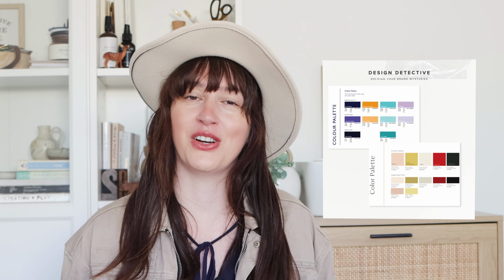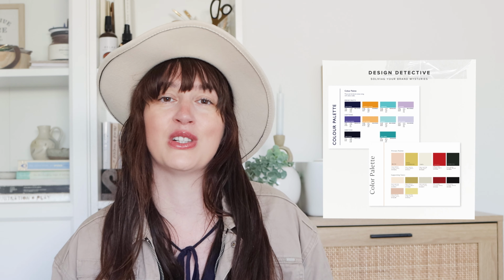How to Keep Your Brand Consistent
Design Detective- Episode 3- The Case of the Inconsistent Mess- Maintaining Brand Consistency.

Do you ever feel like you are a bit all over the place with your branding?

It’s hard to stay organised and you find yourself using random fonts or picking ‘close enough’ colours and random elements off Canva, and your brand just ends up a bit messy.